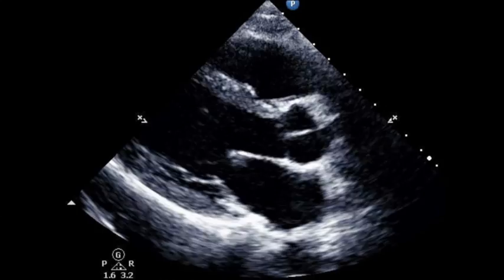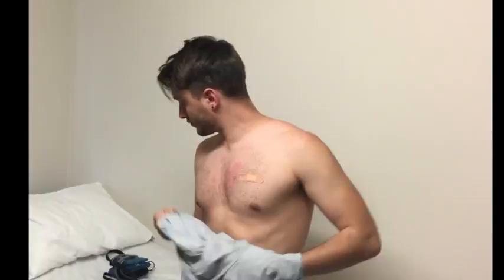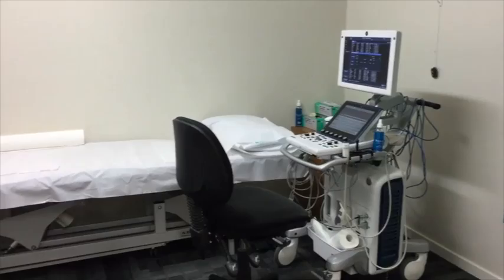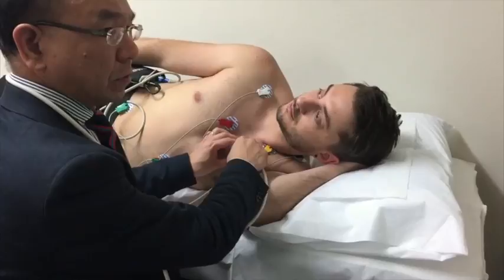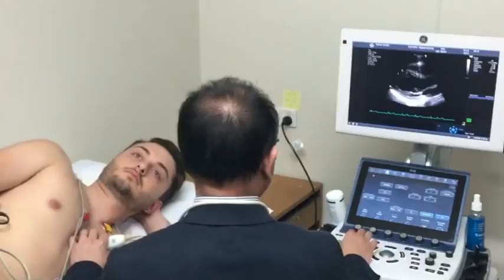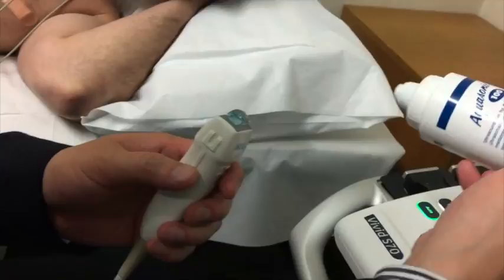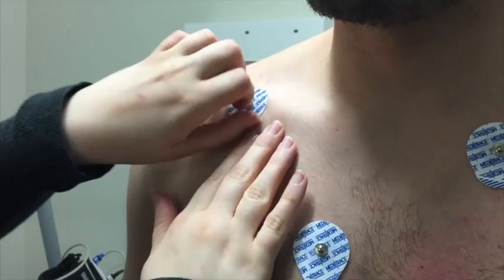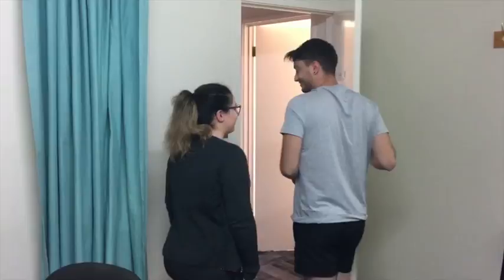Echo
This video is about Echo - Also called Echocardiogram - and how its done at HeartWest. This test uses ultrasound to assess heart's structure and function. HeartWest is the largest cardiology group in the west / northwest of Melbourne, Australia.